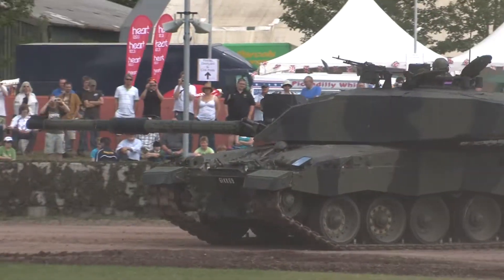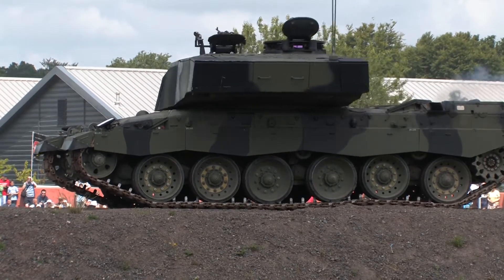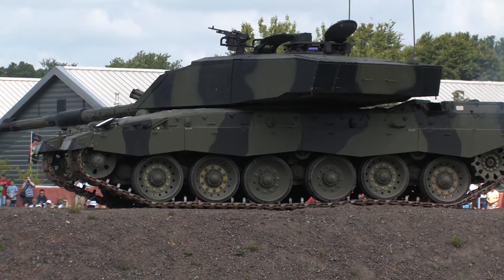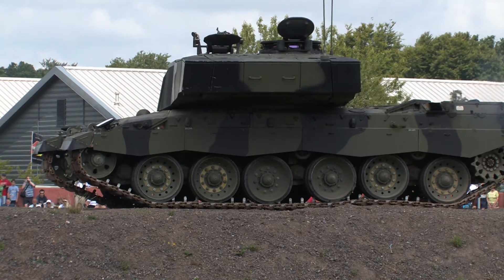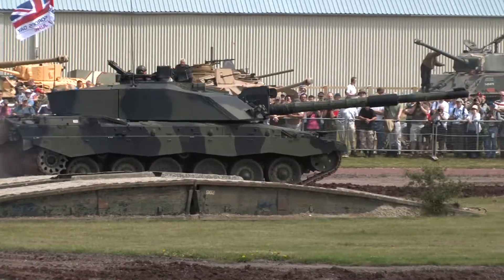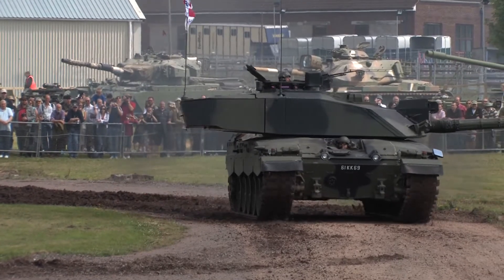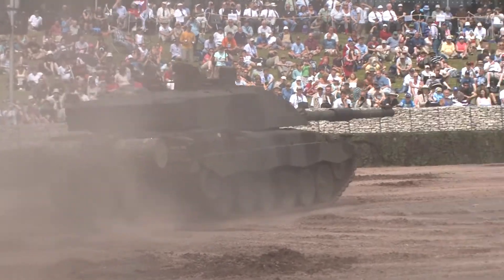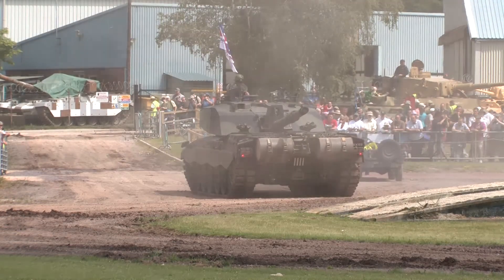Challenger 2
Background: Challenger 1

The Challenger replaced the Chieftain in the early 1980s. It came about as a result of a series of unconnected events across the world.

The roots of the vehicle go back to an order from Iran in 1974 for a number of modified and upgraded Chieftains, named the Shir, of which there were two variants planned. The former (Shir 1) was an upgraded Chieftain, and the other (Shir 2) was for a more modified version. Modifications for the Shir 2 were principally made to the weak points of the Chieftain: the engine and suspension. The Leyland engine was replaced by a Perkins diesel and the suspension (Horstmann bogie) was given a longer travel to improve cross-country performance. With hindsight, this can be seen as the Challenger 1 running gear.

In a roughly parallel move, the British Army was seeking to develop a Chieftain replacement utilising the new composite Chobham armour, as well as upgrades to the rest of the Chieftain systems. The project was known as the MBT 80 and was pitched against the US M1 Abrams and the German Leopard II. When it became clear that the armour would not be ready in time, this project was cancelled and the quest was on for a replacement.

In 1979, following the Iranian revolution and the departure of the Shah, the Shir order was cancelled. Thankfully for Vickers and the British government, the Jordanians stepped into the gap and took over the order for the Shir 1 which they subsequently named Khalid 1.

The British also spotted the as yet undelivered Shir 2. The obvious political and commercial appeal of a home-grown successor to the Chieftain meant that it became the new MBT, Challenger. Although accepted in late 1982, it was as an interim solution and conditional upon the successful addressing of a series of issues around the sights, generator drives and other equipment. Between 1983 and 1990, around 420 were delivered.

Compared to its predecessor, the Challenger 1 was a major improvement. Its new engine was much more powerful and much more reliable. The Hydragas suspension featured a long wheel travel, resulting in a far better crew ride than that of the old Horstmann type of the Chieftain (and the Conqueror before that). The desirability of this feature had been known since the days of the Christie suspension of the 1930s (see T34) but achieving a solution to the perceived penalties had meant that the British tendency was to remain with other systems.

‘Stop-gap’ (as Challenger 1 might be regarded) or not, it went on to acquit itself well in service. During the First Gulf War in 1900-91, when British Challengers destroyed over 300 Iraqi AFVs without loss.

Aside from the British Army, the only other nation to operate the Challenger 1 has been Jordan.

Since the Challenger 1 was generally seen as a stopgap (albeit a very competent one), it was clear to all, especially the manufacturer Vickers, that a longer term replacement would be necessary.

They began a private development of what would become the Challenger 2 in 1986, while deliveries of the Challenger 1 were still taking place (a similar story to the Tiger 1 and Tiger 11 from 50 years earlier).

Despite the commonality of the name, the two tanks are really very different, sharing only about 5% of their components. The Perkins engine is retained, as is the 120mm rifled gun. However these carry over items are modified. Perhaps most importantly the Challenger 2 featured the so-called Chobham armour. This classified development is a form of composite said to offer better protection aganist both kinetic and hollow charge projectiles, than steel armour.

Initial trials fully vindicated the claims of the manufacturer and exceeded the specifications laid down by the Army. Challenger 2 started entering service in 1998.

Challenger 2 has seen service in various peace-keeping operations and also the Second Gulf War. During the latter conflict, one Challenger 2 was hit by 14 RPGs at close range and a MILAN anti tank missile. All the crew remained in the tank and were unharmed. The tank was recovered, repaired and back in action 6 hours later.

Alone among the larger NATO nations, the UK stayed with a rifled 120mm gun. The main competitor is the Rheinmetall L55 smooth bore 120mm fitted to the Leopard 2, firing fin-stabilised rounds. The question mark over the furutre of rifled 120mm ammunition and the desirability of NATO commonality has led to the Rheinmetall gun being trialled and installed. Although the gun fitted the existing installation, changes had to be made to accommodate the large, fixed case ammunition (as opposed to the separate ammunition of the earlier gun). An export version (Challenger 2E) with an MTU powerpack has also been trialled. This offers more power from a physically smaller engine. Engineer, recovery and bridgelaying derivatives have also been produced. There are no current plans to develop a successor to Challenger 2.